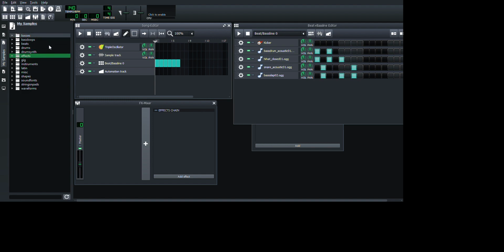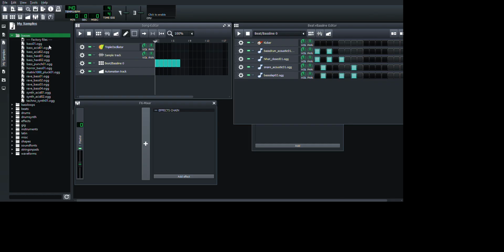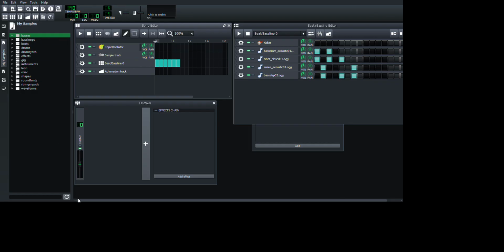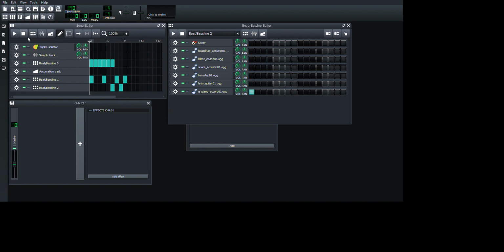LMMS Tutorial:Creating different genres of beats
Expand time for me